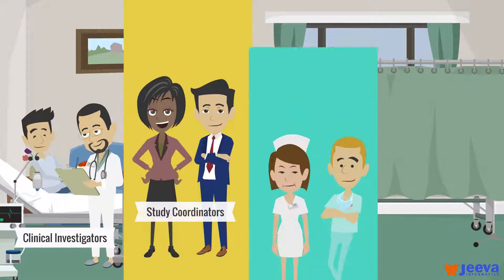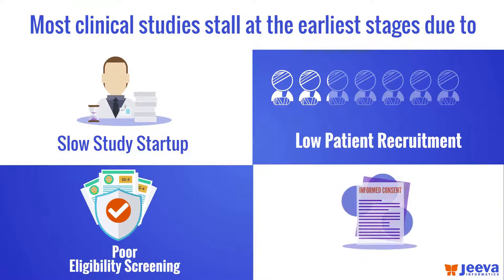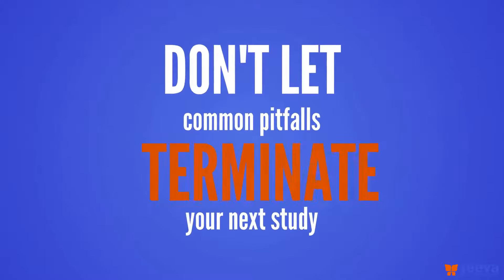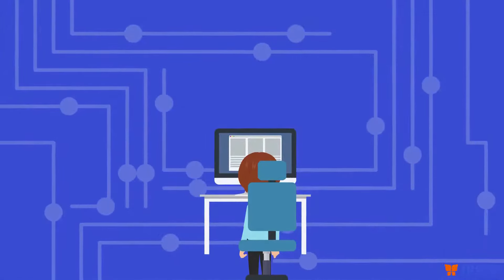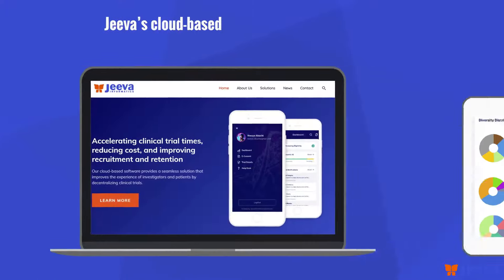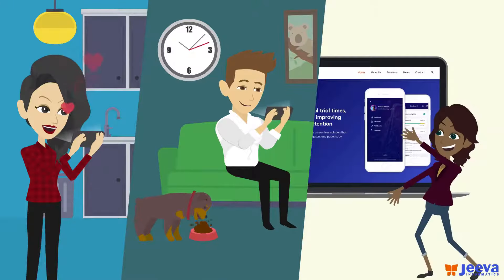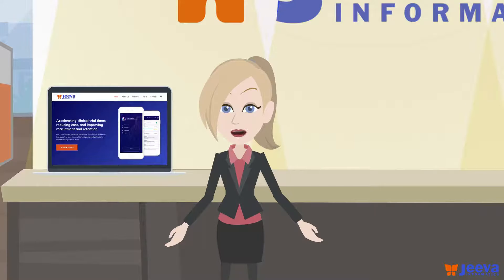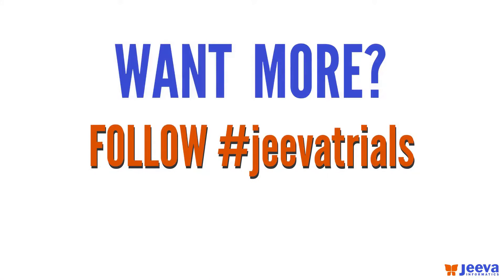Jeeva eClinical Cloud - Scalable Modular SaaS for Clinical Trials in Real Life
Paperless | Contact-free | Clinical Research

Jeeva is a premium eClinical cloud solution that helps you reach your recruitment and retention targets sooner.

Clinical researchers can pre-screen participants, obtain informed consent, enroll subjects, and begin their studies faster by switching from traditional clinical studies to decentralized, remote, and hybrid studies like Jeeva.

When you use Jeeva, you will save time and effort while avoiding costly pitfalls that delay and terminate clinical studies.

You can try Jeeva for 30 days at no-cost cost if:
~You want to recruit more patients faster
~Double documentation is wasting your time
~Your studies require updated features that other tools don't have

Promotions:
~Rare disease foundations and non-profits receive an added bonus at sign-up